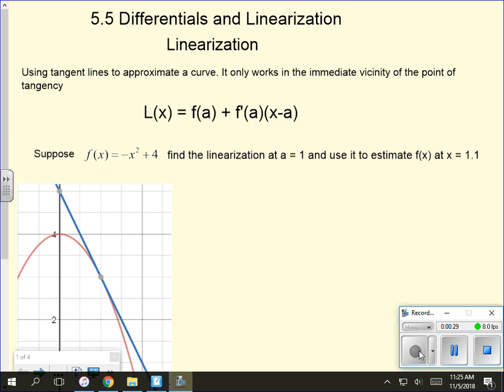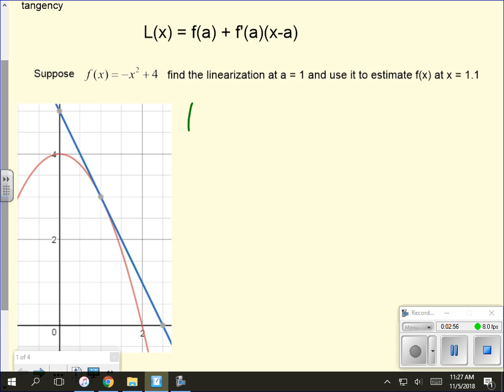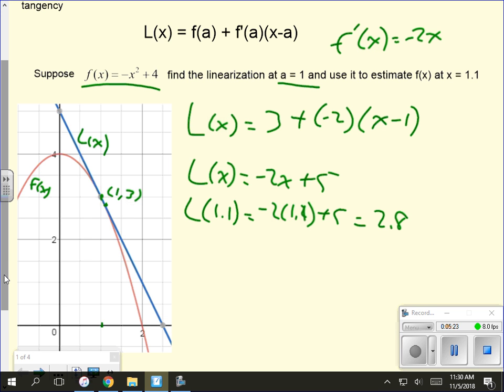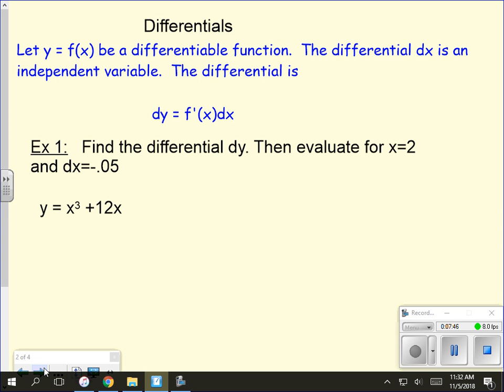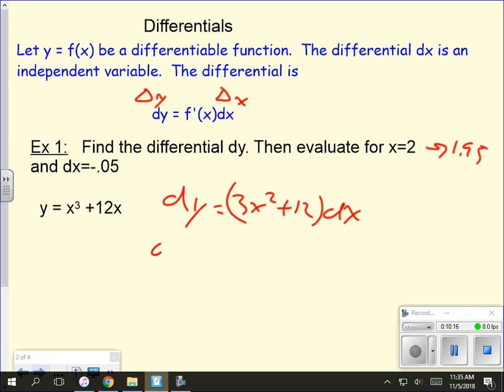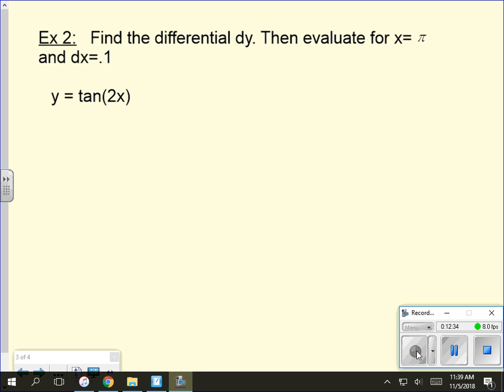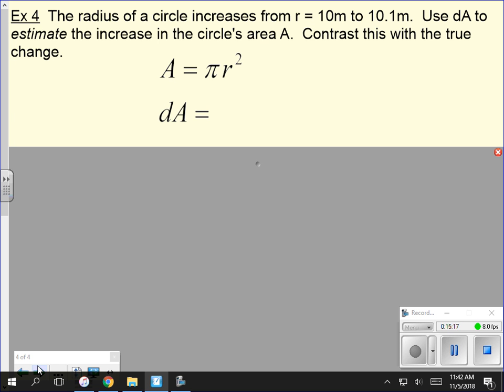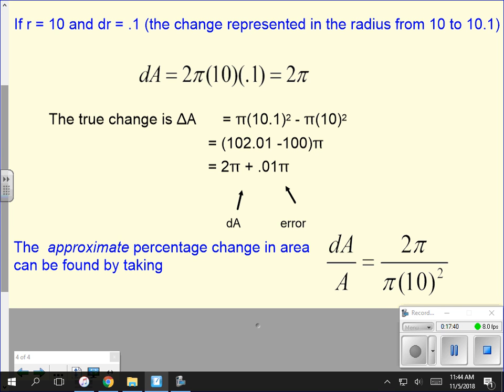Calculus 5 5